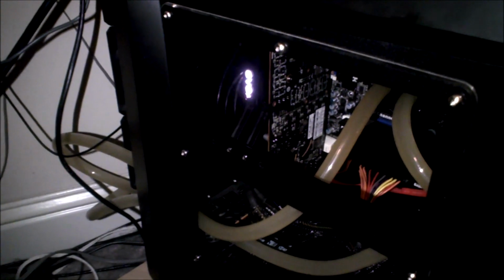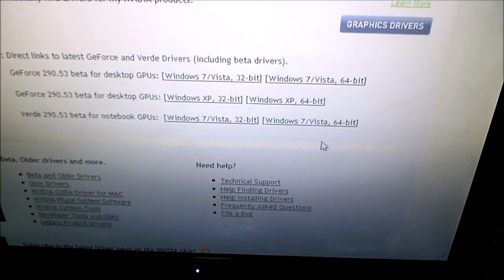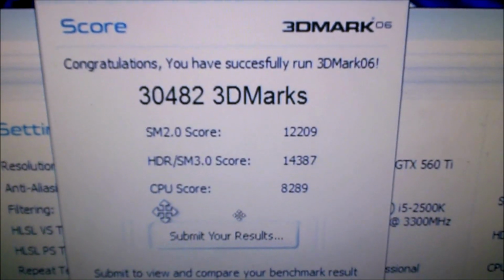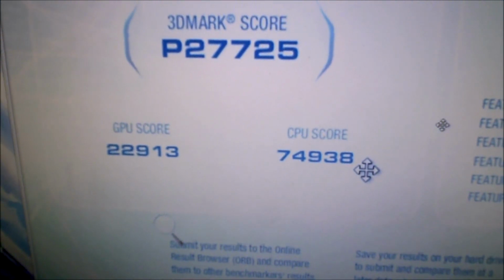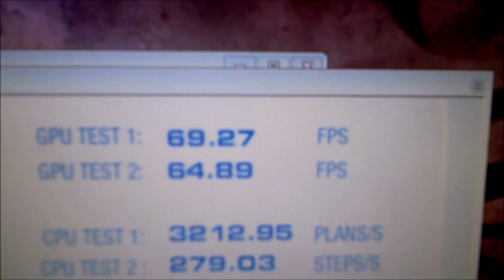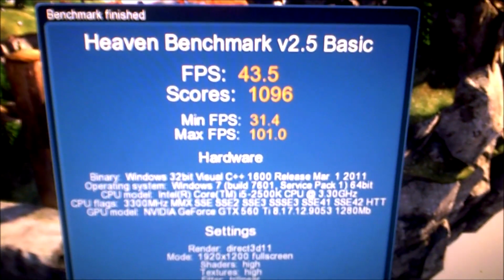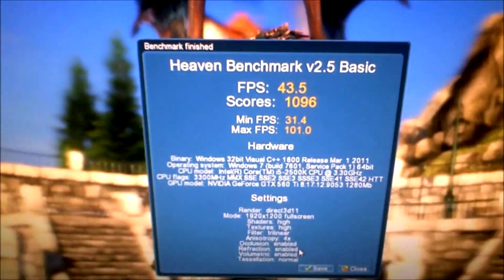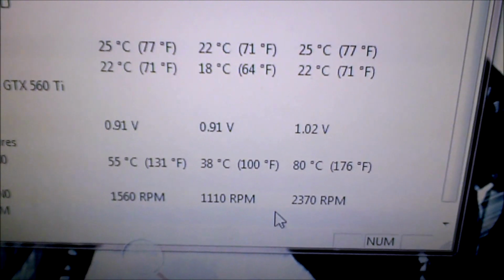EVGA GTX 560 Ti 448 Cores Classified Benchmarks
Stock clock benchmarks